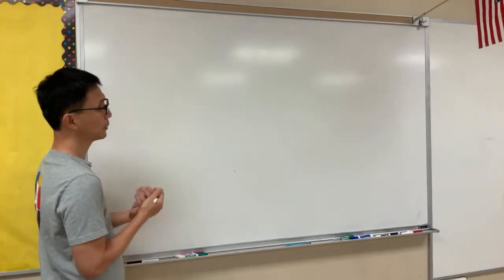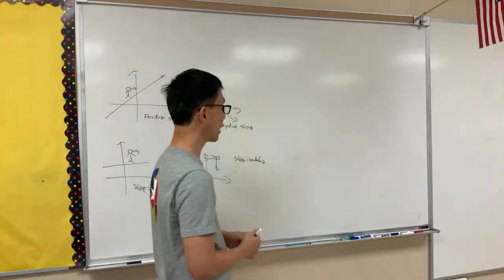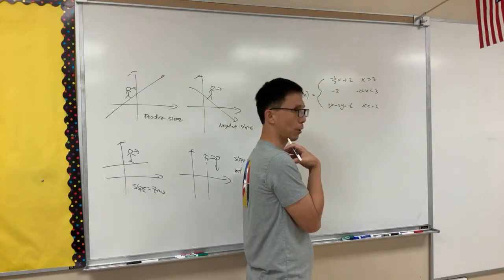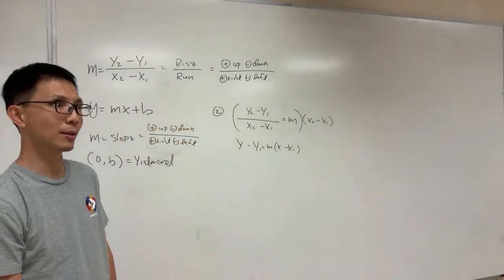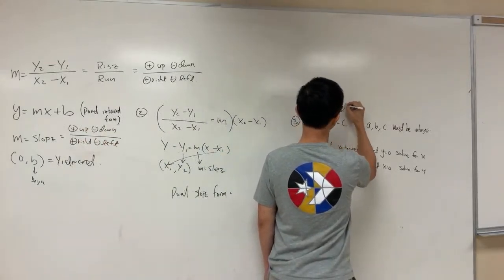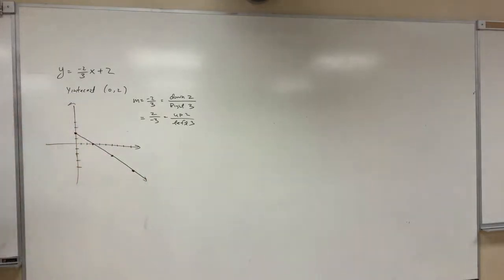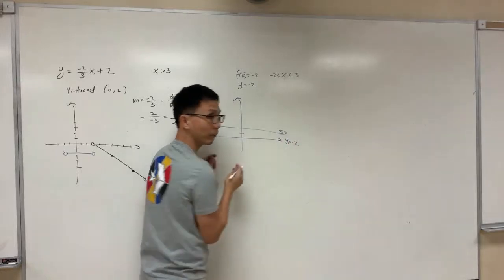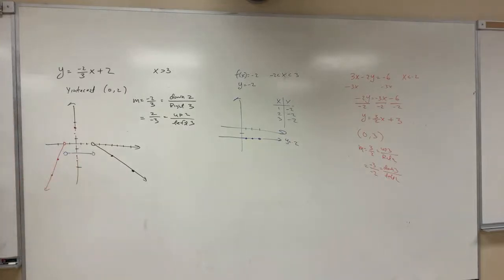Precalculus Piecewise function with line